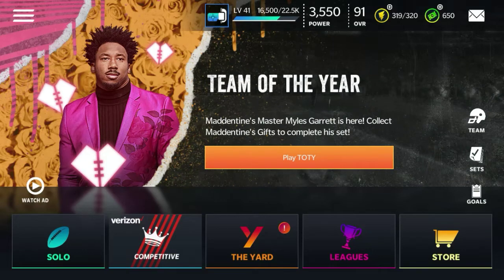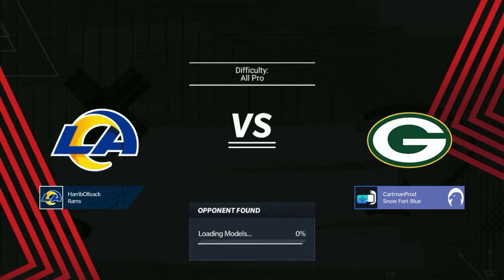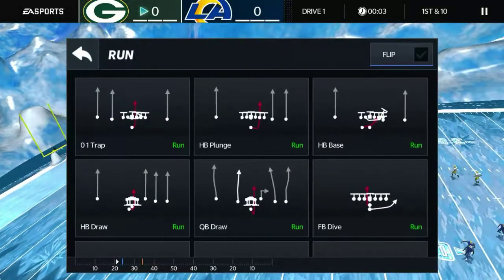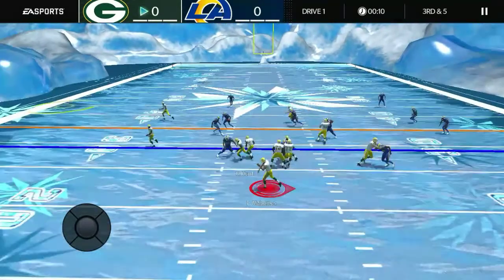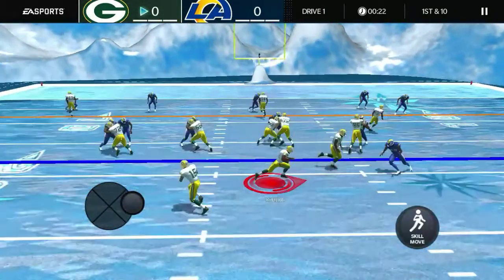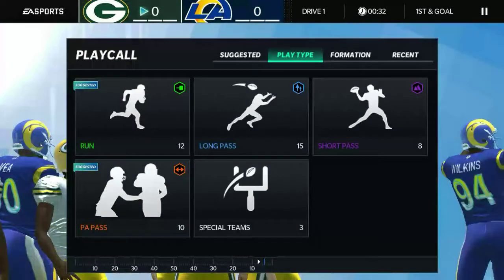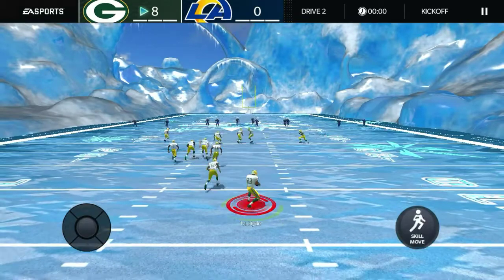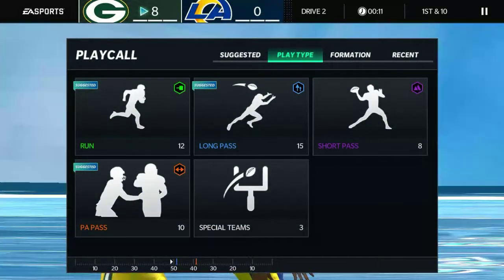How To Score On EVERY Drive In MM21! (Vertical Playbook)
Today I'll be showing you how you can score on every single drive in MM21 with the vertical playbook!

IGNORE: Madden mobile , madden gameplay, fifa mobile, madden21, nba 2k21, nba 2k mobile, nba live mobile, fifa 21, fifa, madden, gaming, mobile games, android, chromebook, windows, ios, sub4sub, subswap, free subs, how to get subscribers, nfl draft, youtube, rbt, mmg, mmmyth, mm21, mmgaming, beast gaming, jam21, qbj, thegoosetv, cartman productions, mixes, nfl, football, fins17, mrbeast, pewdiepie, dream face reveal, grubhub ad, kroger ad, viral, shorts, youtube, views, likes, subscribers, this video, nba, nba2k, shoutout, giveaway

madden 21, mut 21, madden 21 ultimate team, madden 21 gameplay, madden glitch, madden mobile glitch, madden mobile coins, madden mobile cash, madden mobile gems